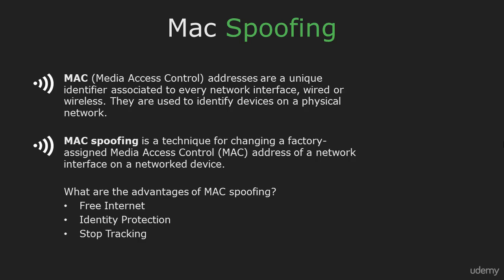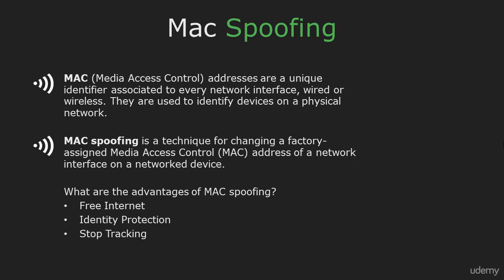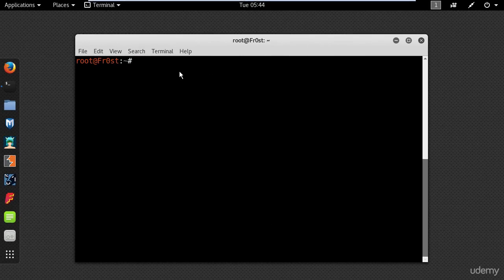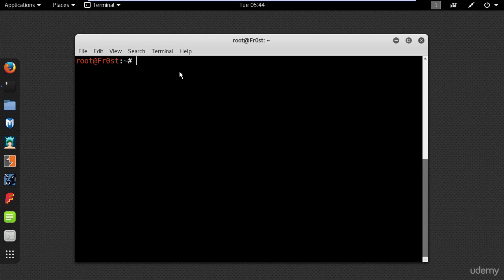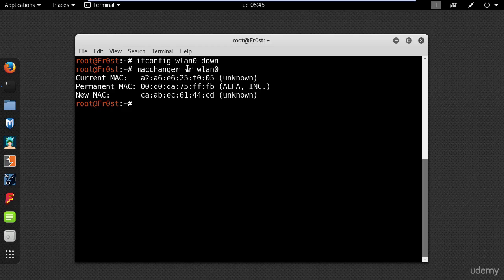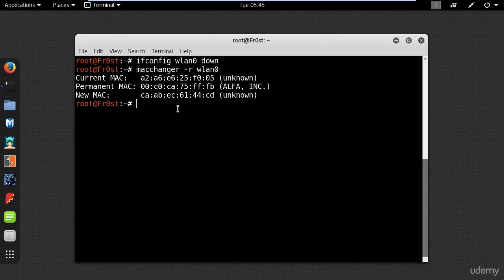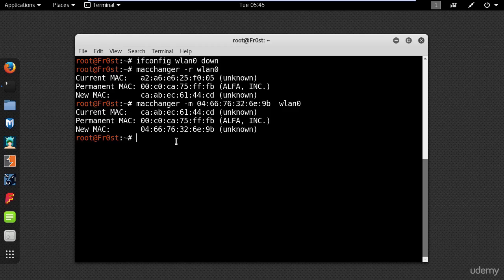008 How to Spoof your Mac Address